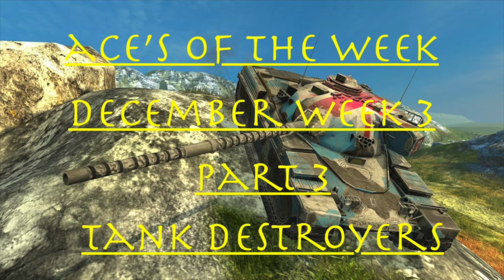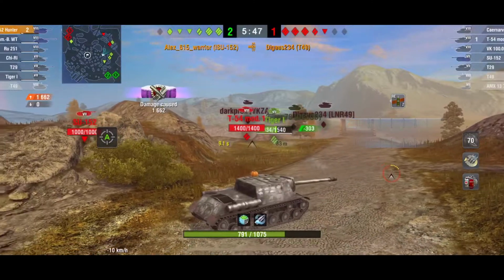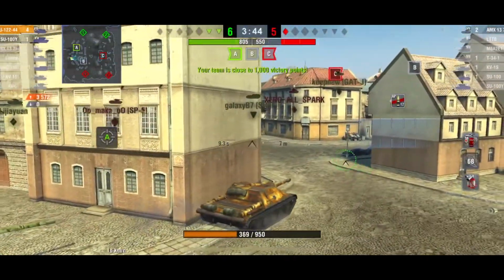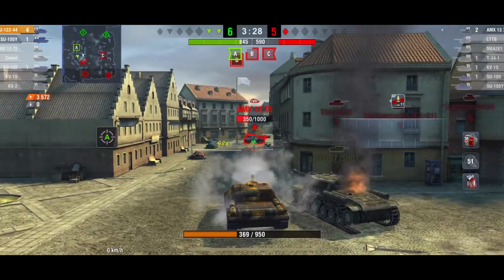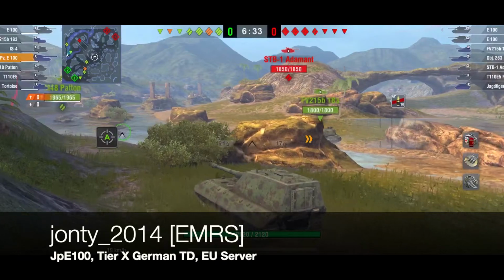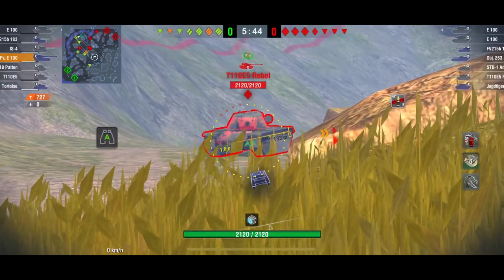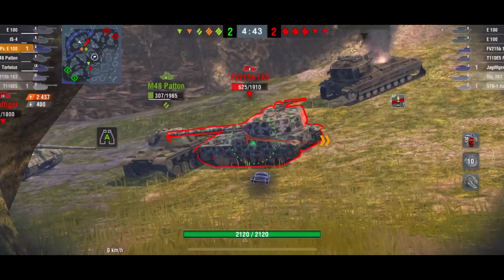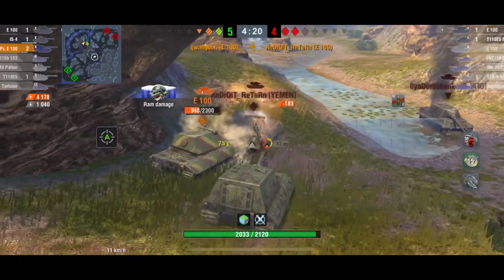ACES of the Week Dec week 3 TDs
3 truly awesome TD games that you need to watch! Big thanks to Alex_615_Warrior [ALBAC], BandAide [Rifle] & jonty_2014 [EMRS] for sharing their amazing replays!